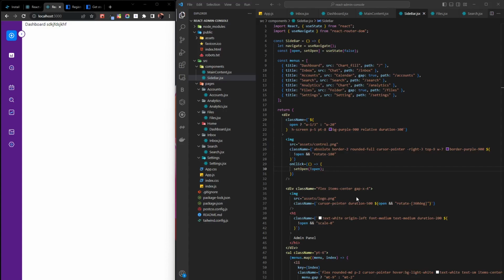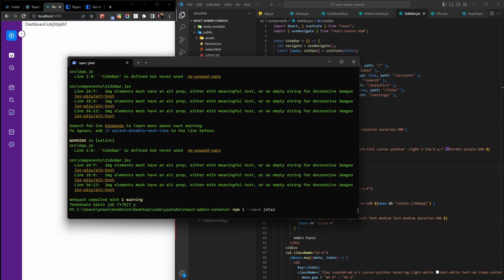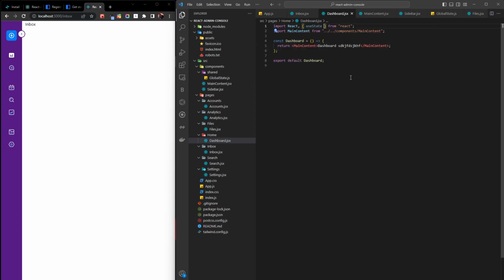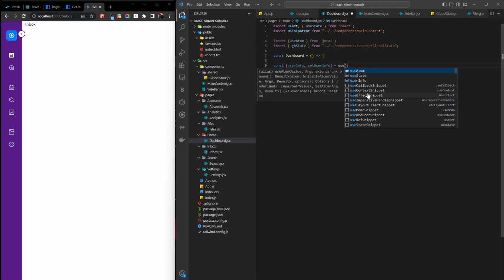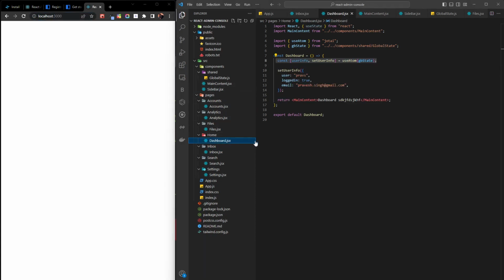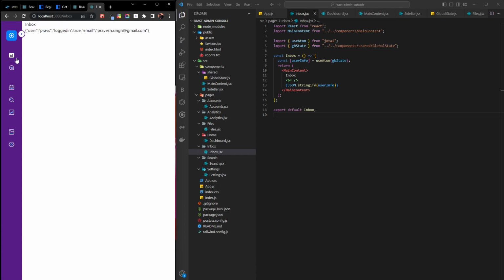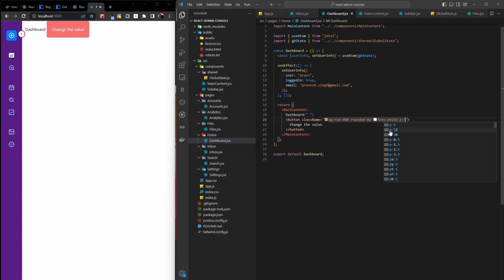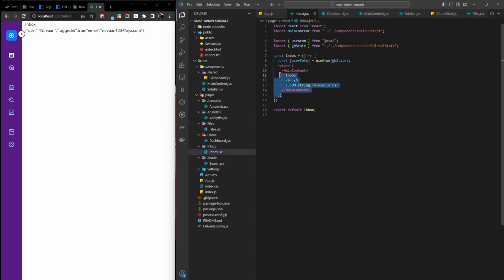ReactJS Tutorial for Beginners Part 3 | Build a Responsive Side Menu State Management Step-by-Step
Stop struggling with complex state in your React apps! 🚀 In Part 3 of our Admin Console series, we're implementing Jotai, the modern, atomic state management library that's taking over the React ecosystem in 2025.

If you’ve ever found yourself "prop-drilling" just to open or close a sidebar, this video is for you. We’ll show you how to use Atoms to share state across multiple pages seamlessly, ensuring your sidebar stays consistent as your user navigates your admin dashboard.

✅ What you’ll master in Part 3:

Why Jotai? Comparing Jotai vs. Context API and Zustand for lightweight apps.
Atomic Thinking: Creating your first Atom for centralized state control.
Seamless Navigation: Sharing the "Sidebar Toggle" state across different routes and pages.
The useAtom Hook: Reading and updating global state with a familiar, useState-like syntax.
Performance Wins: How Jotai prevents unnecessary re-renders in large admin consoles.

🛠 Tech Stack:
Framework: ReactJS (v19 compatible)
State Management: Jotai (Atomic State)
Styling: Tailwind CSS

🕒 Timestamps:
0:00 - The Problem: Managing Sidebar State across Pages
1:10 - Intro to Jotai & Atomic State Management
2:45 - Installing & Setting up Jotai
4:00 - Creating your First Sidebar Atom
6:15 - Using the useAtom Hook in the Navigation Component
8:30 - Testing Global State across Multiple Admin Pages
10:45 - Final Preview & What's coming in Part 4